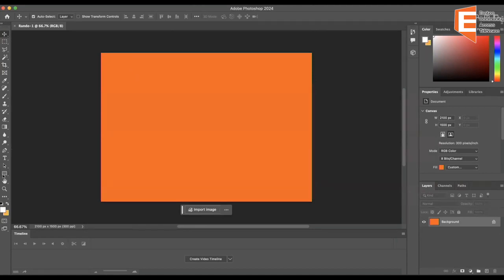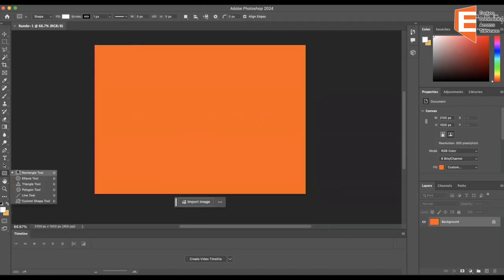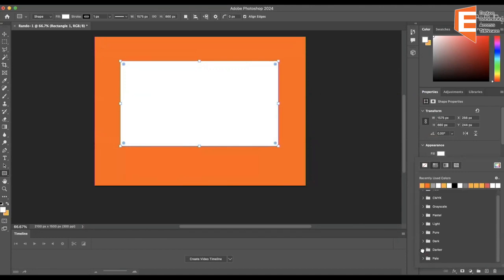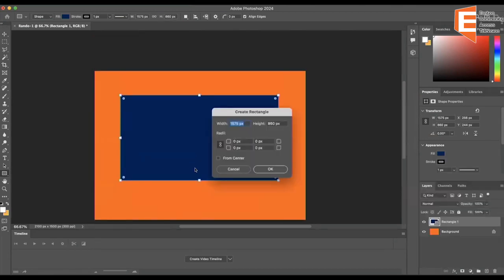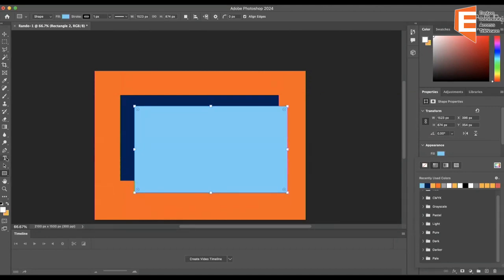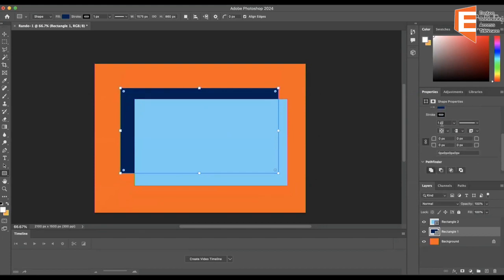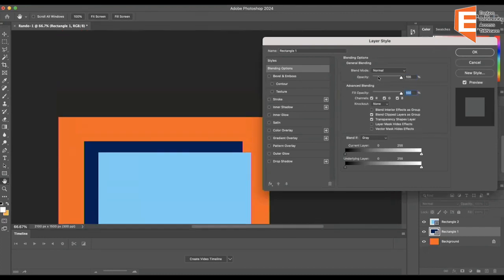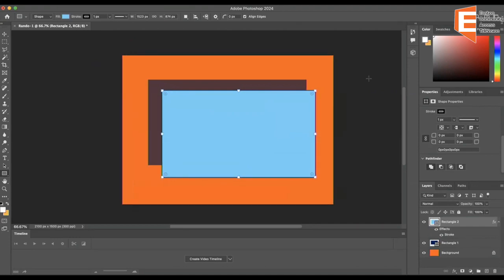Photoshop Tutorials Episode 11 Tag Design